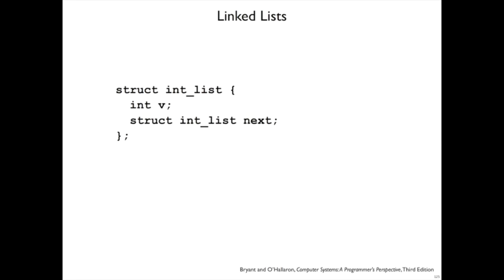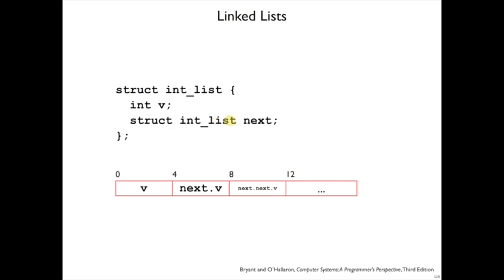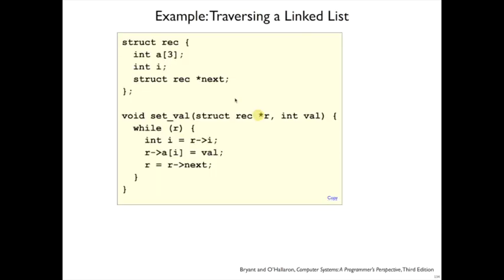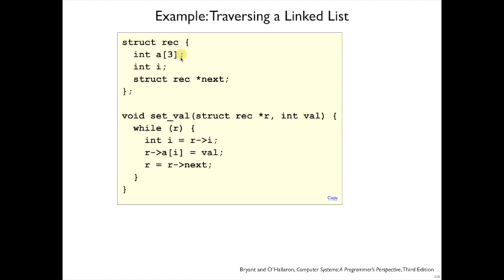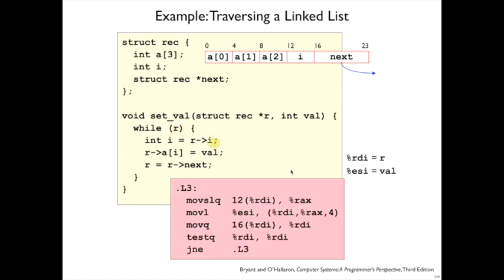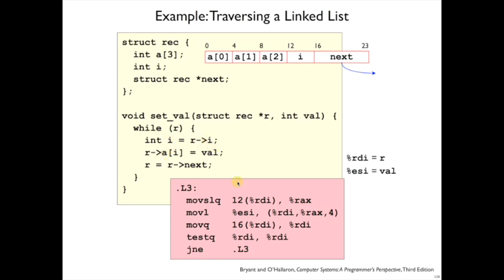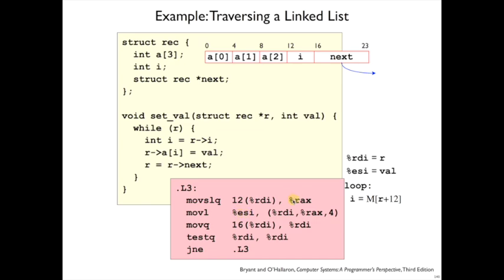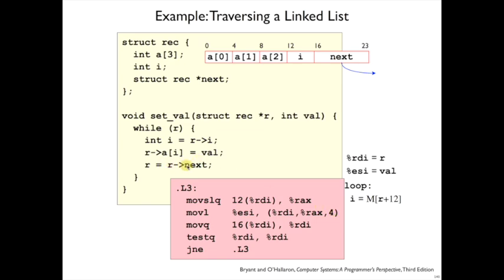Struct 6: Linked-list example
Implementing linked lists with structs and pointers